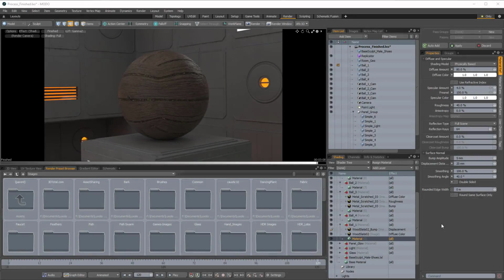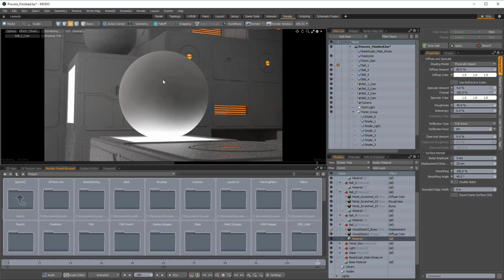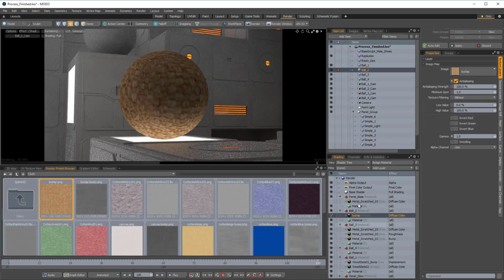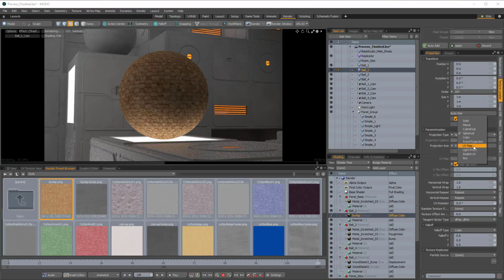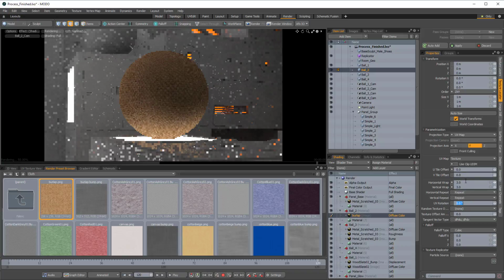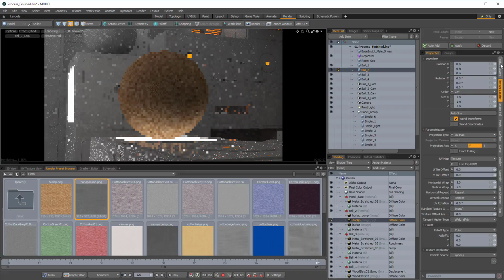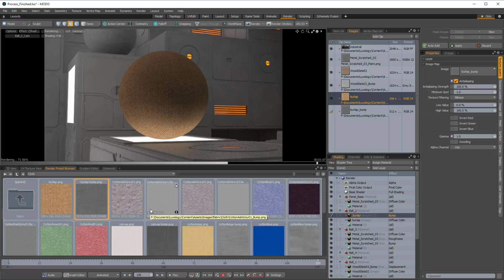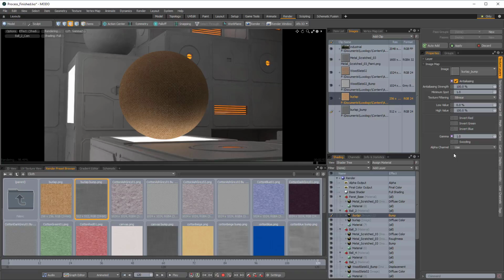Ch 5 9